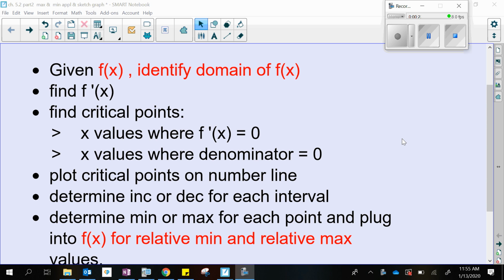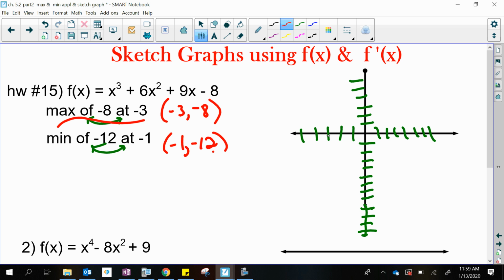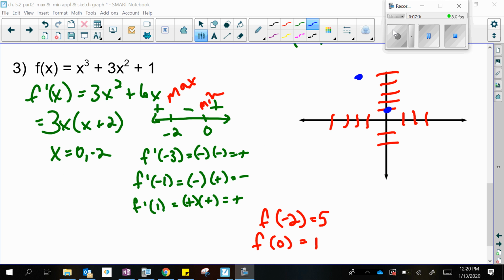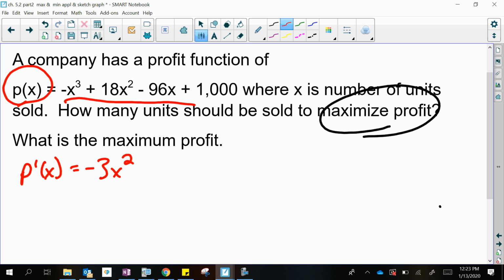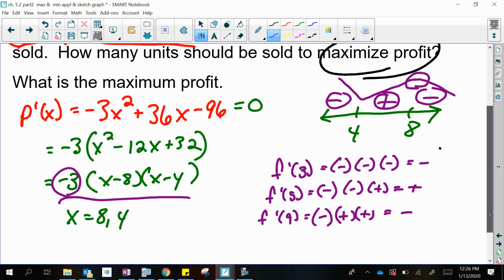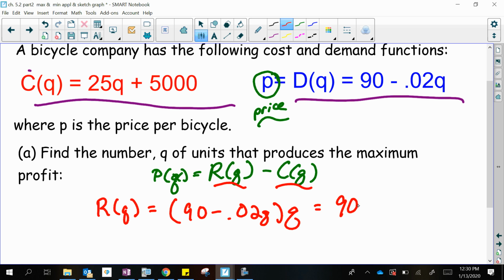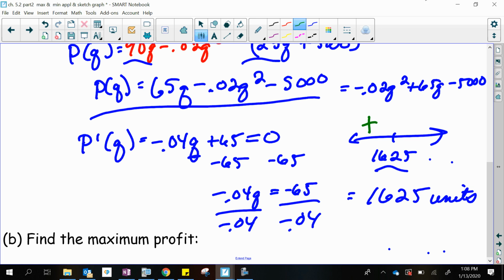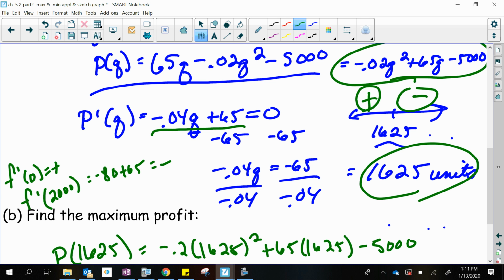Ch 5 3 graph and appl probs 1 13 20